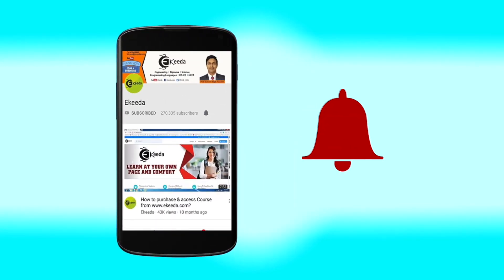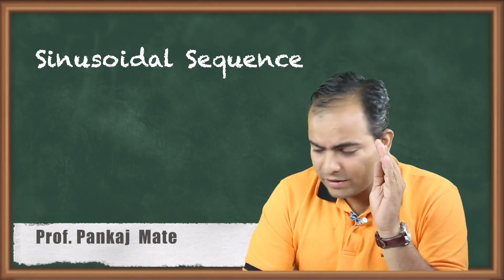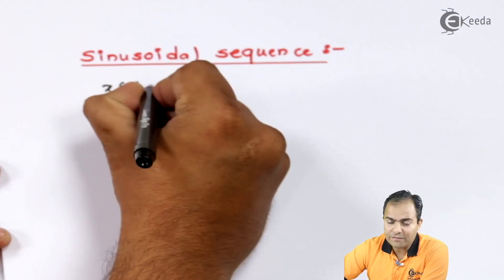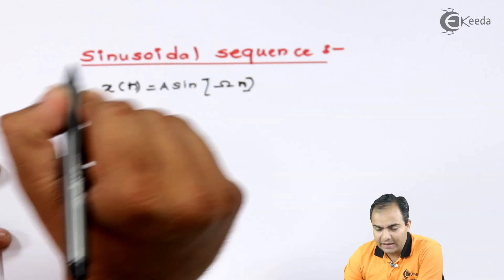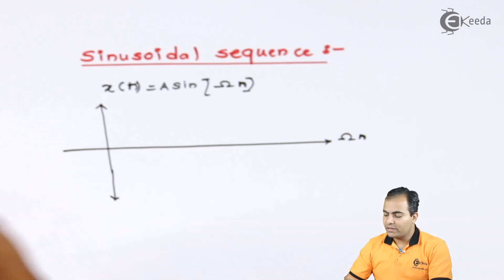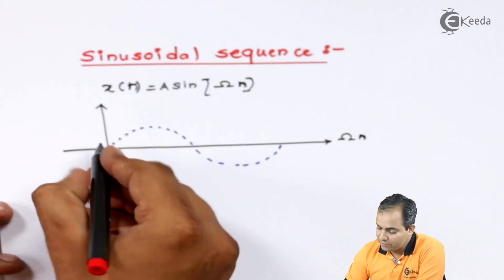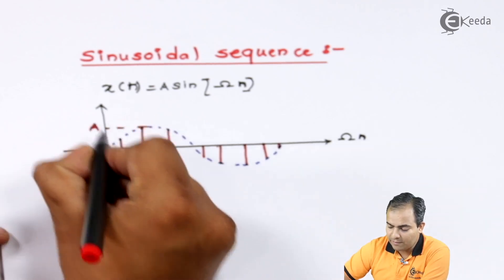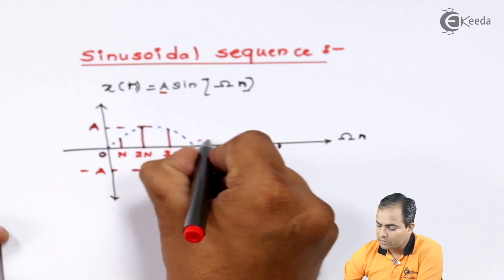Sinusoidal Sequence | Representation of Signals | Signals and Systems